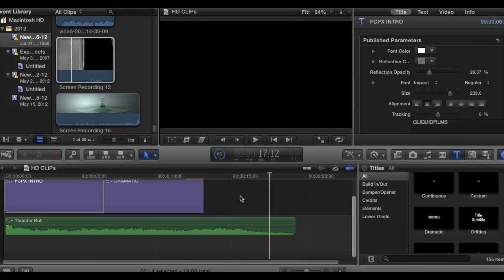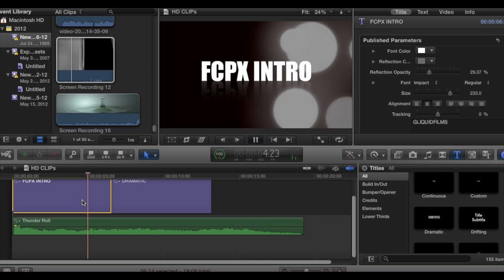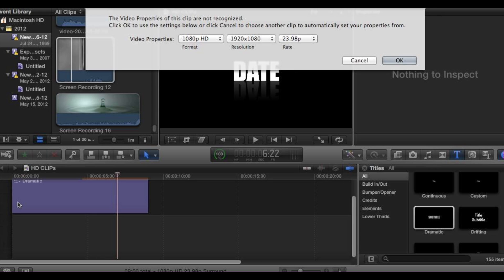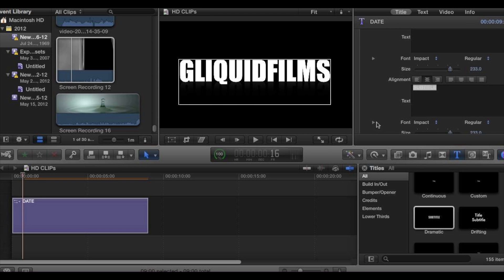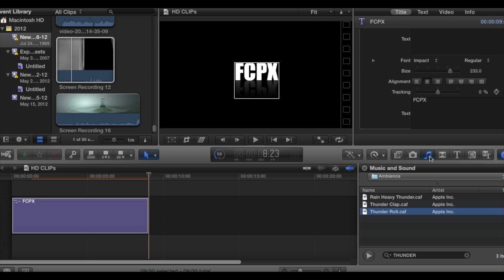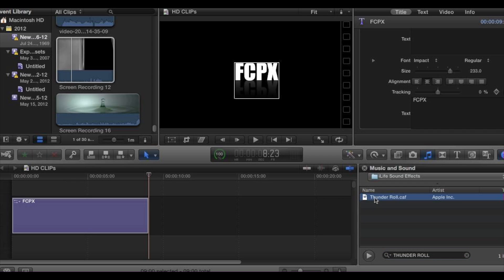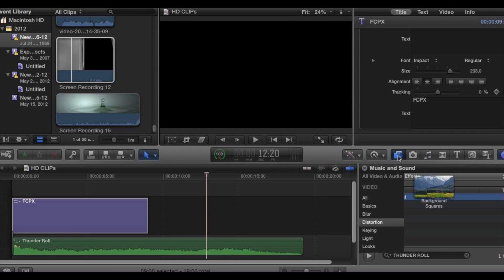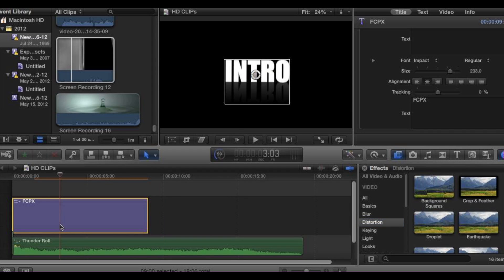Final Cut Pro x| Creating an intro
How to create an intro with FCPX